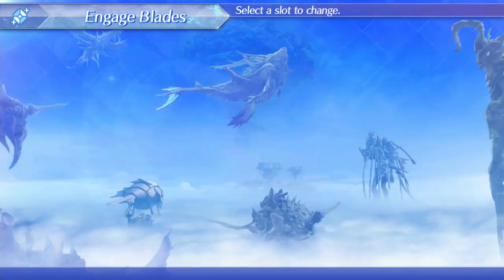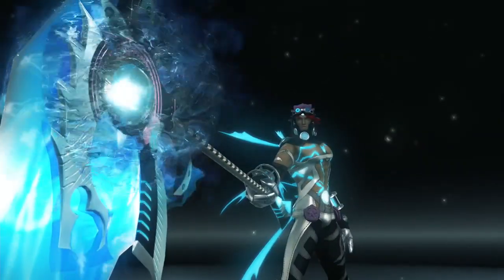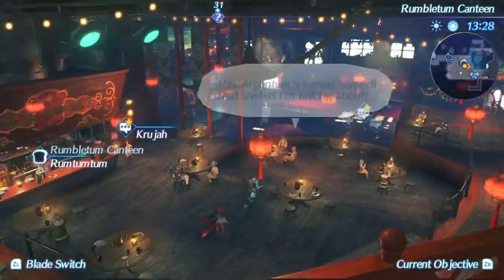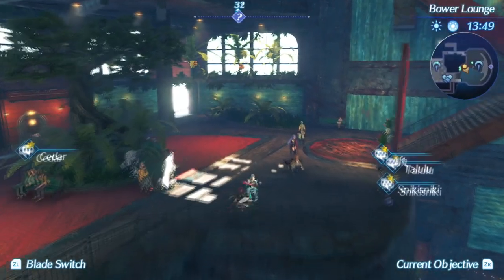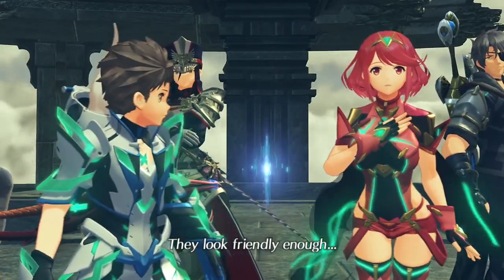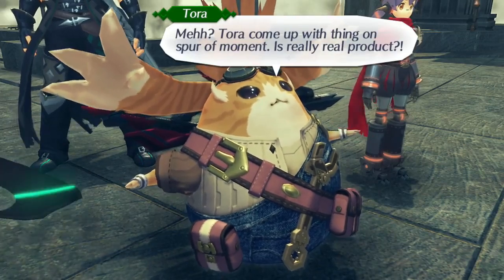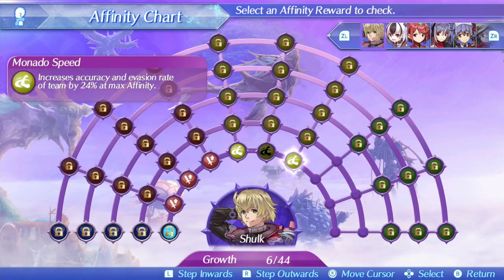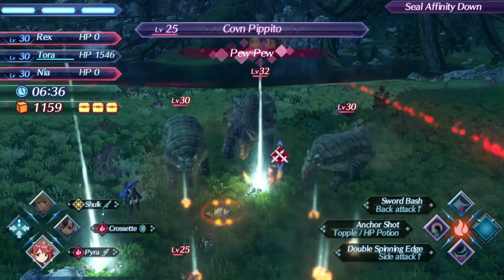[Bonus] Challenge Mode Woes - Xenoblade Chronicles 2 Funny Moments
Poppi talk:
This is a let's play, or walkthrough/playthrough of Xenoblade Chronicles 2 for the Switch on normal mode. It is condensed down to only contain the funny moments and highlights of the gameplay and cutscenes.